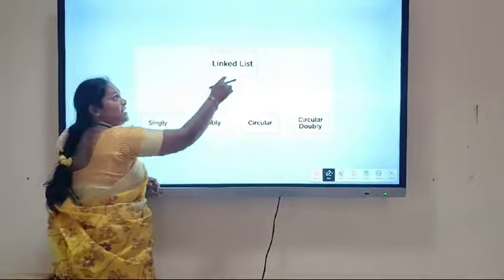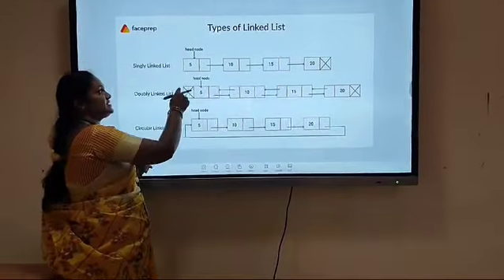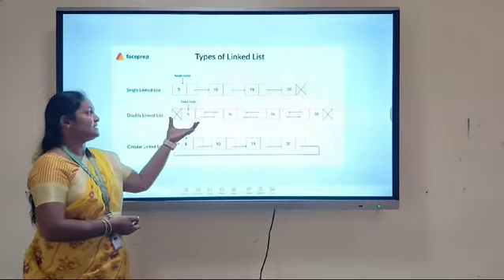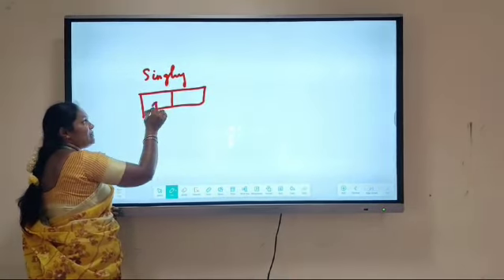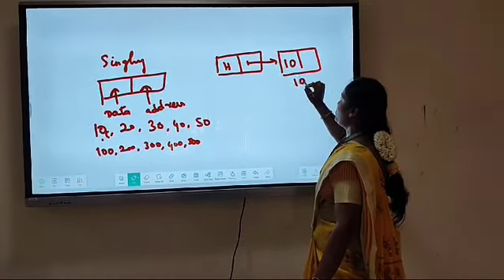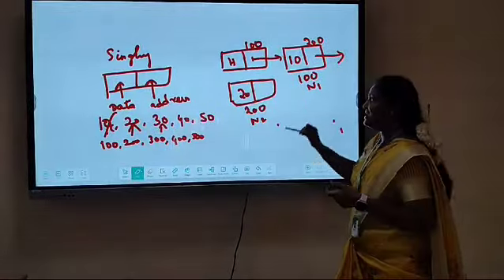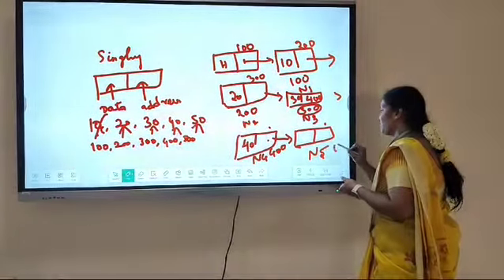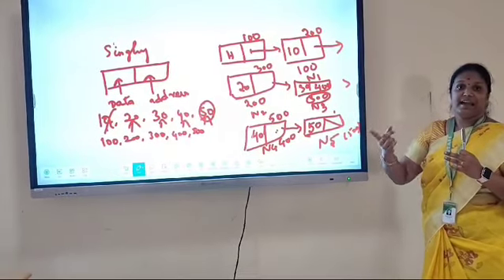Lecture on Data Structures Design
Mrs.S.Santhipriya AP/AI&DS